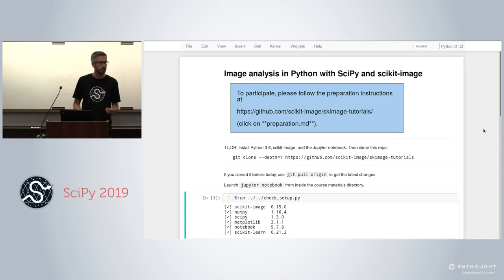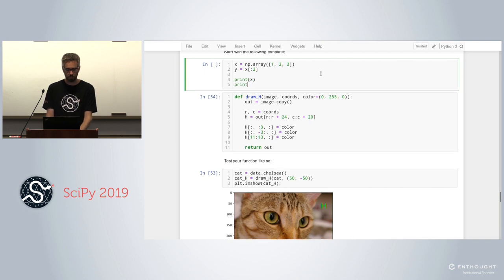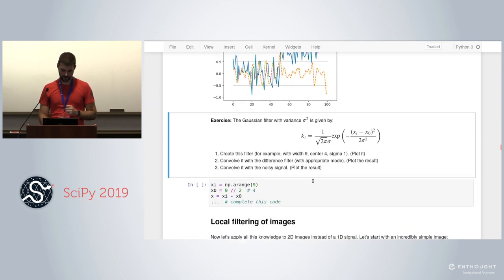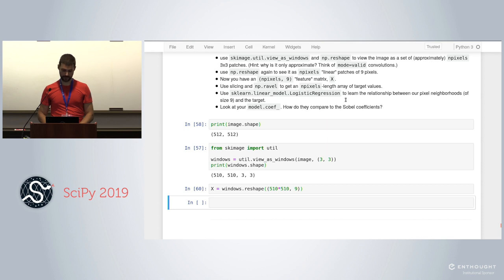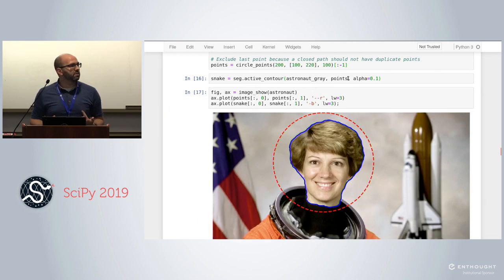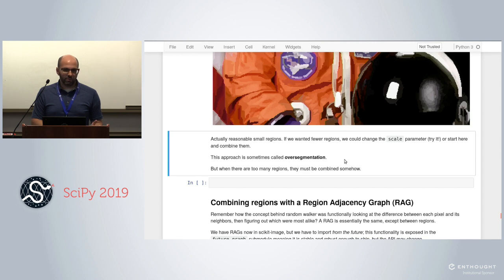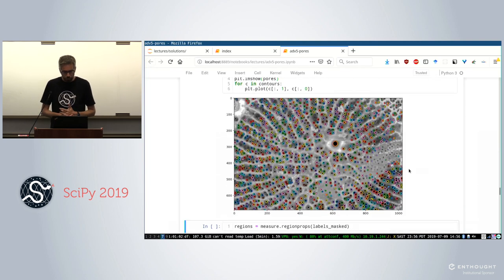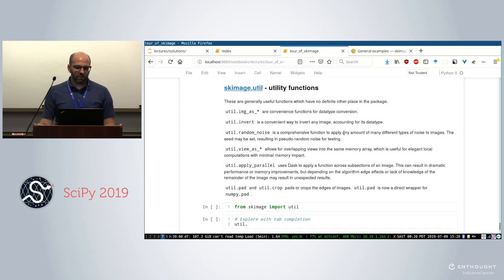Image Analysis in Python with SciPy and Scikit Image | Scipy 2019 Tutorial | Nunez-Iglesias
From telescopes to satellite cameras to electron microscopes, scientists are producing more images than they can manually inspect. This tutorial will introduce image analysis using the idea that "images are just NumPy arrays". Then we will run through various fundamental image analysis operations (filters, morphology, segmentation), and finally we will demonstrate one or two advanced real-world examples. This tutorial is aimed at people who are familiar with NumPy, SciPy, and Matplotlib, but it does not require any previous knowledge of image analysis or image processing.